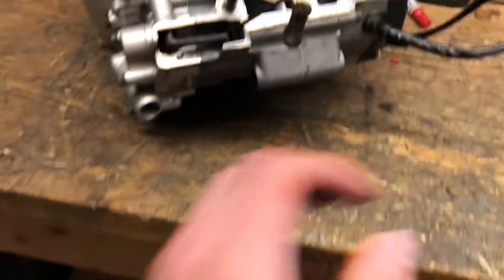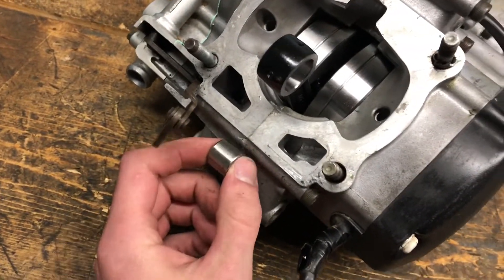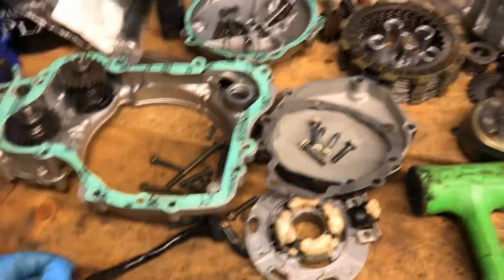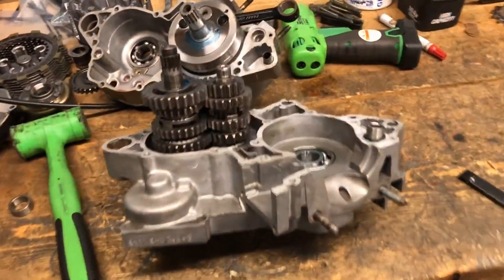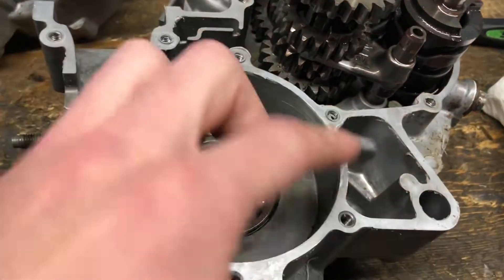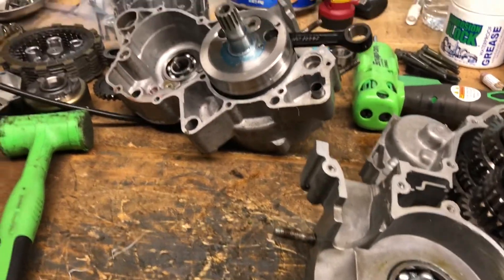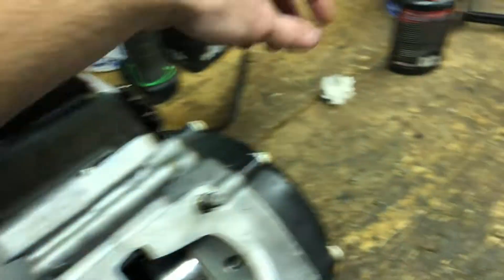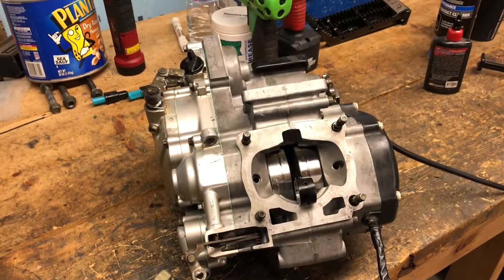Yz 125 Bottom end issues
After finishing my bottom end, I discovered I forgot to install a dialpin for the coolant! So I had to tear it apart again and I figured I make a quick video on my motor! The next video will be of the top end. It may be a few weeks as this is really costing me an arm and a leg! Hope you guys enjoy